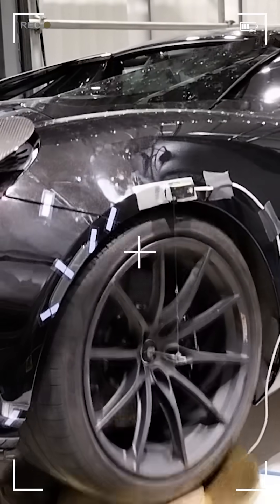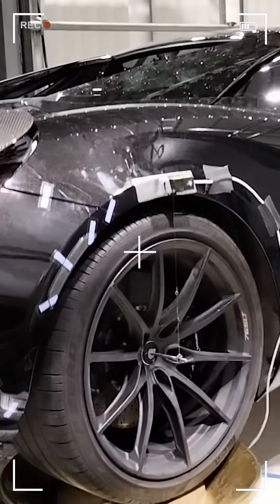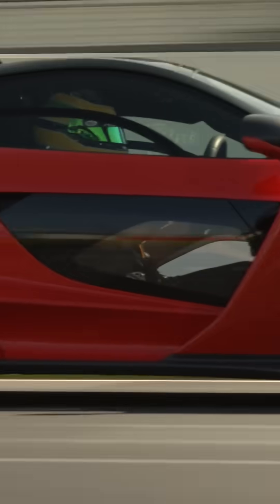Behind The Badge - Around the World in 90 Minutes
Vehicle body testing encompasses more than 450 tests, including atmospheric chamber testing that exposes the car to an extreme heat cycle of -40 Celsius to 50 Celsius in 90 minutes.

Learn more about vehicle body testing in episode 1 of Behind the Badge - a series in which we hear the stories of how we create our cars, from the people at McLaren Automotive who make it happen.